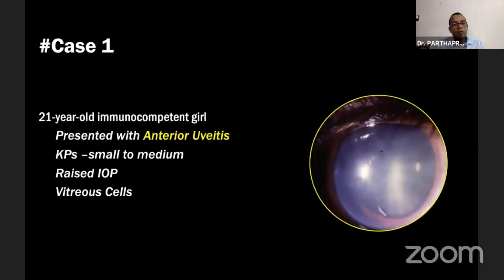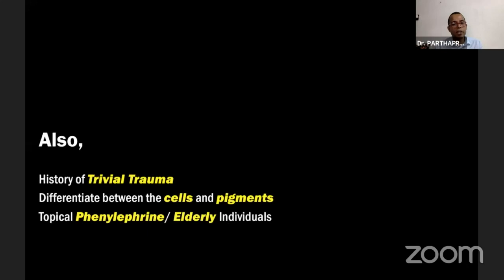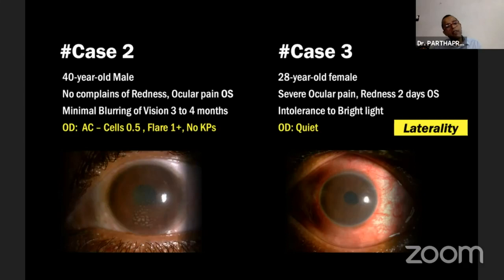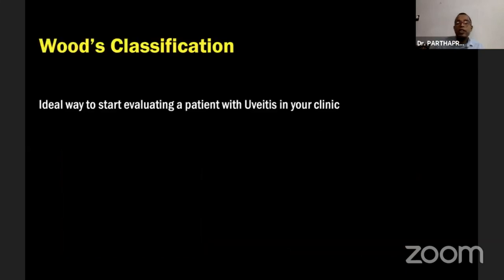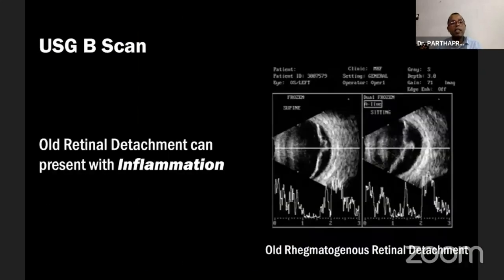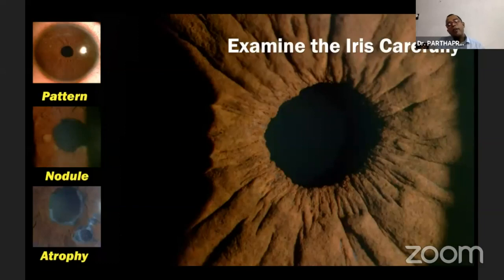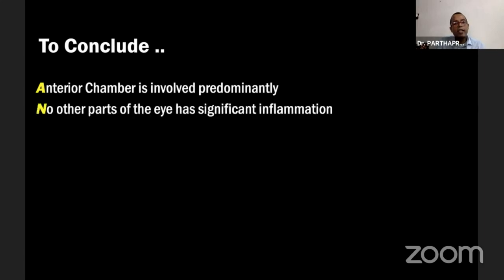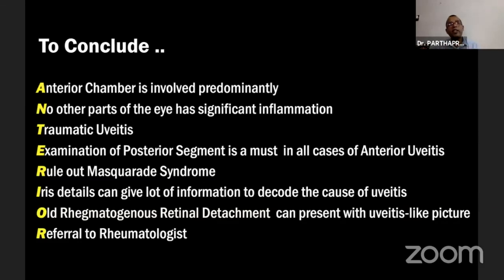AIOC2021- IC37-Topic-Dr. PARTHAPRATIM DUTTA MAJUMDER